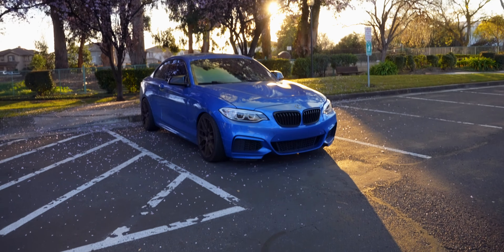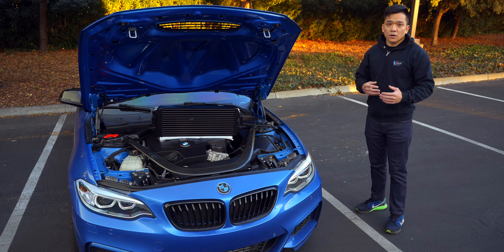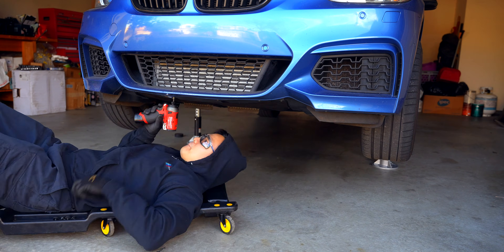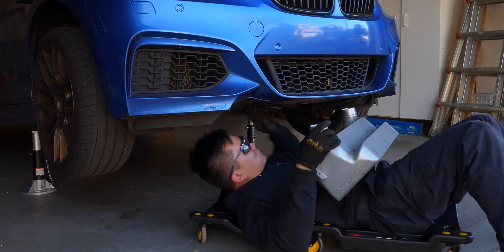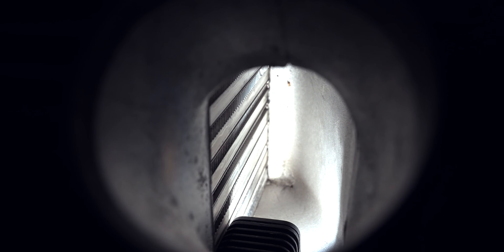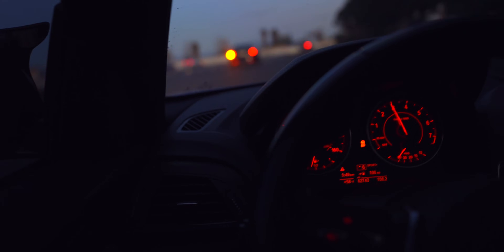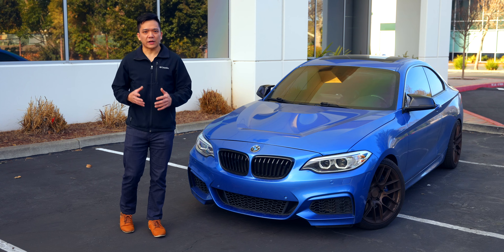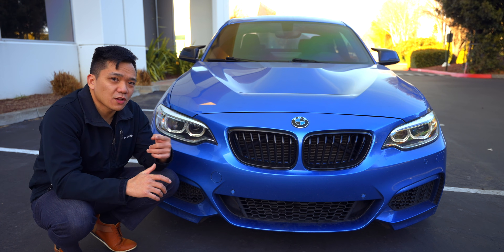BEST N55 Intercooler | Wagner Tuning vs VRSF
Comparing the Wagner Tuning Evo2 Intercooler with VRSF is simply tube and fin vs bar and plate. In this video we find out which is best for the BMW N55  m235i.

Small Jack
Main Jack
Jack Stands

00:00 Intro
00:44 Intercoolers Types & benefits
01:29 Price & Weight
02:12 Intercooler Uninstallation
03:42 OEM vs Wagner vs VRSF
04:58 Intercooler Installation
05:59 Test Results
07:12 Identifying a tube and fin intercooler from bar and plate
08:22 Closing thoughts